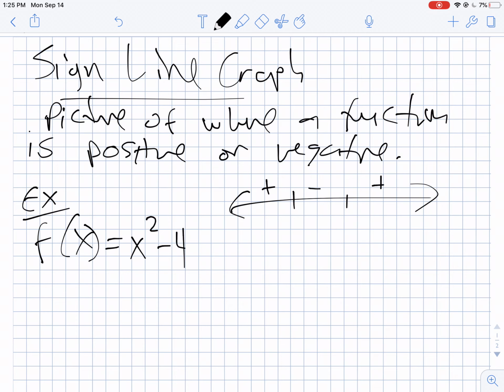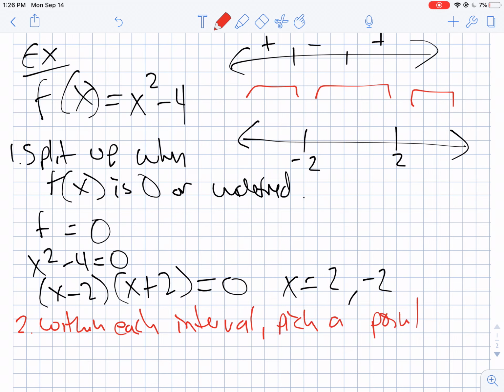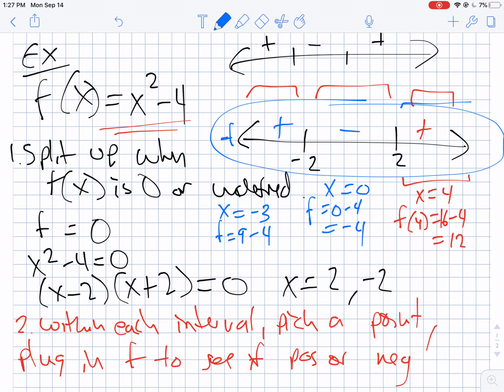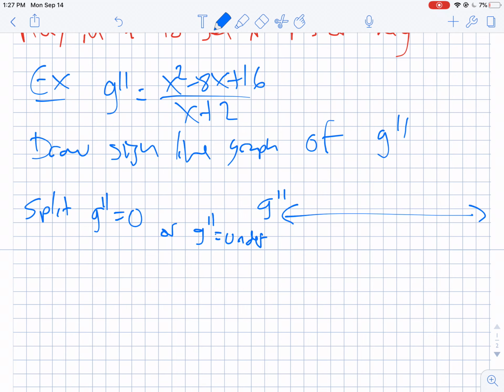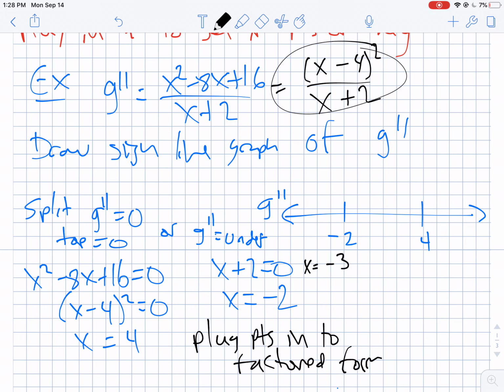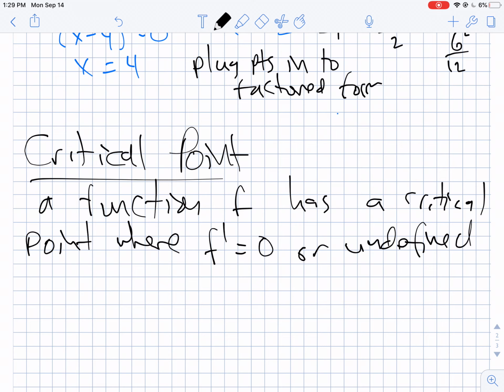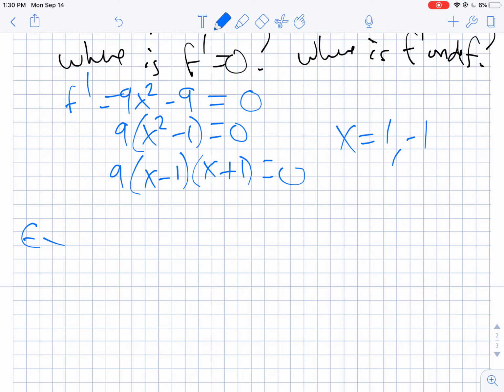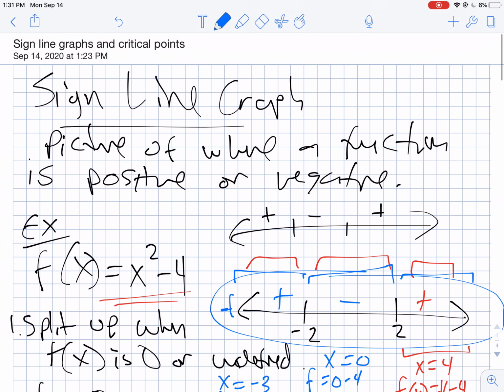Sign line graphs and critical points